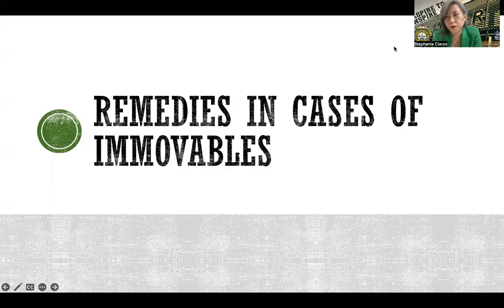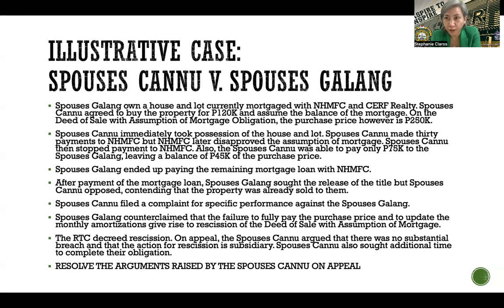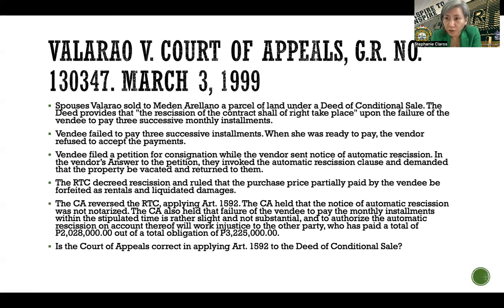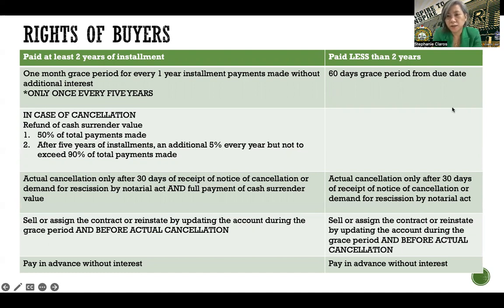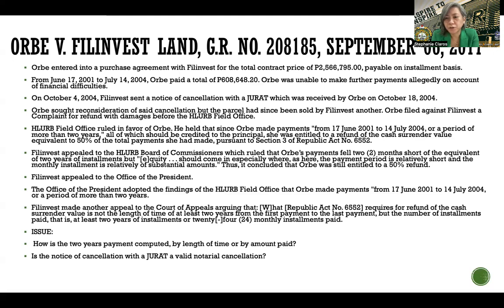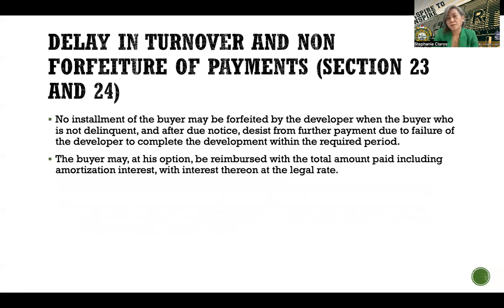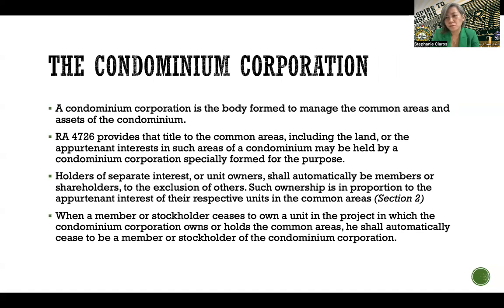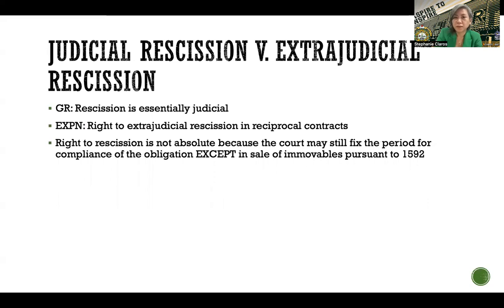CHAPTER 10 PART 2